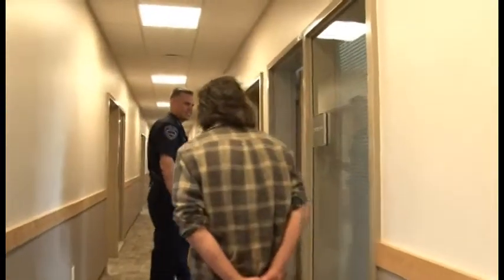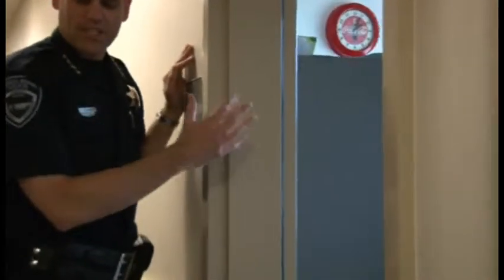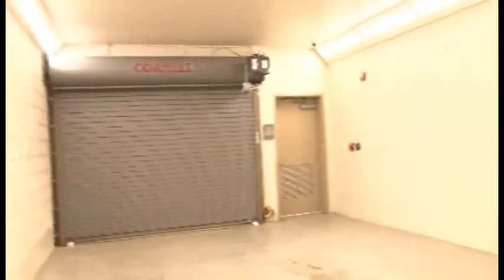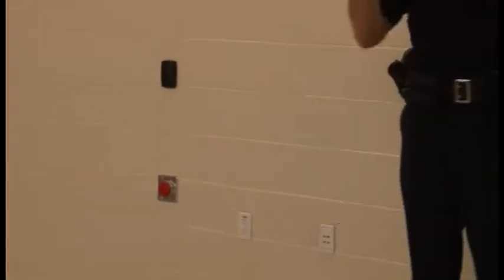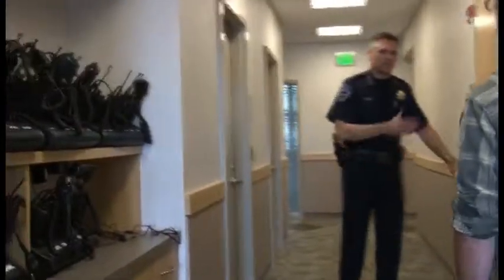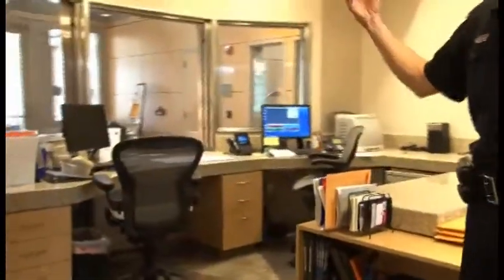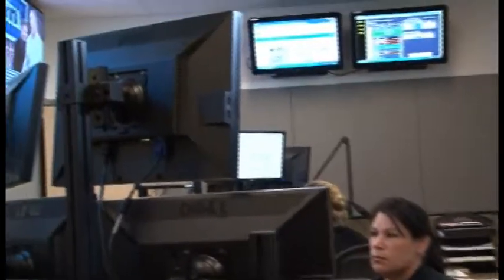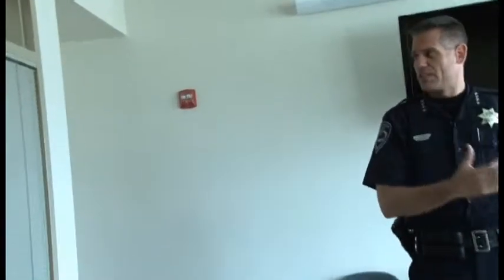Interview with Chief Cusimano Part 2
A tour of the facilities of the Central Marin Police Authority in Larkspur California. The impetus of this video was issues of Local Control of Policing. I hoped to raise questions that
I believe are not adequately discussed.